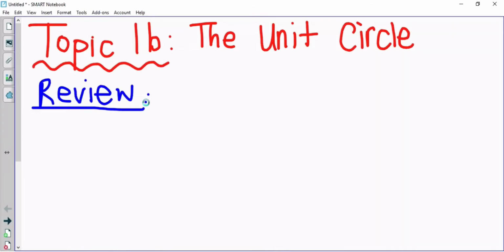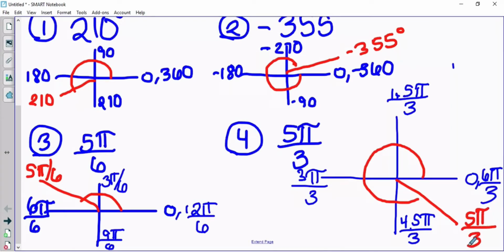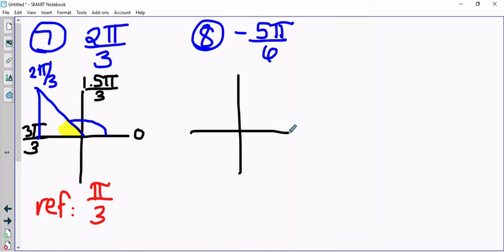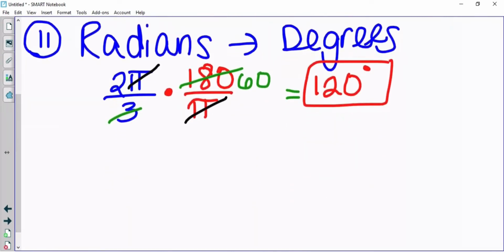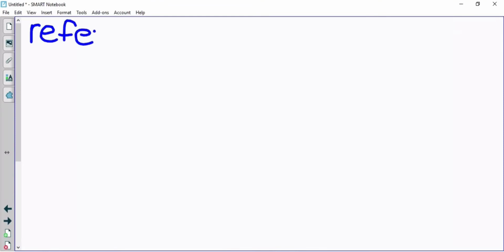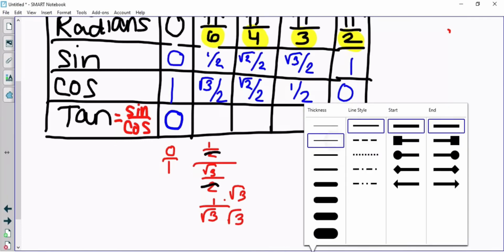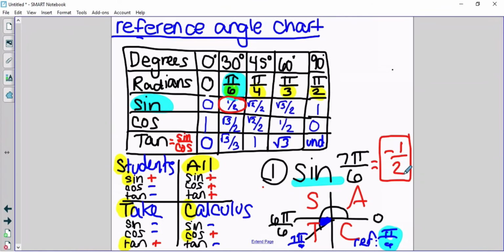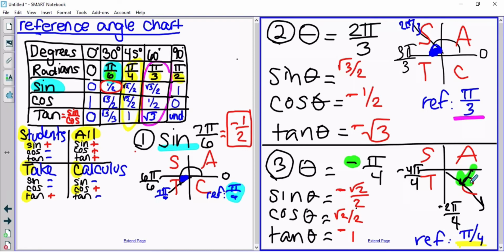PreCalc Week 3 Day 1